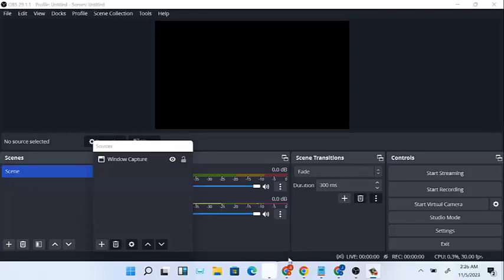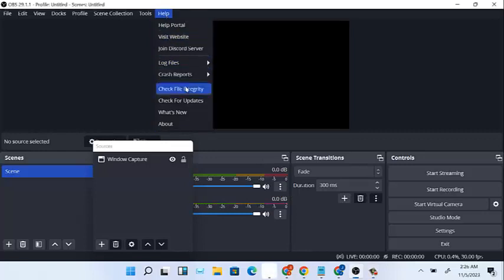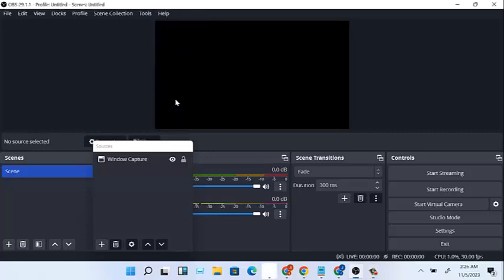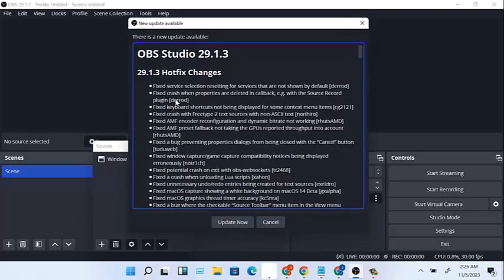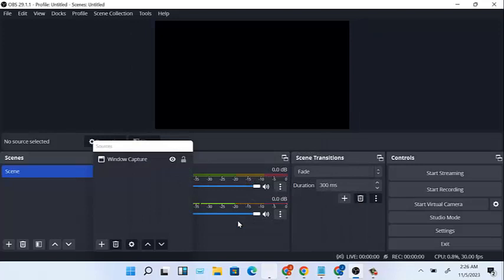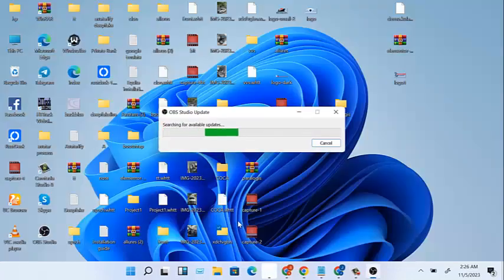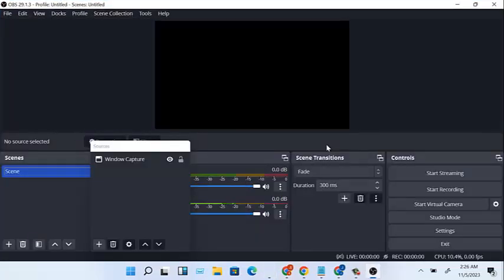How to update OBS stuio for Avatarify Deep fake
This video will show you How to update OBS stuio for Avatarify Deep fake